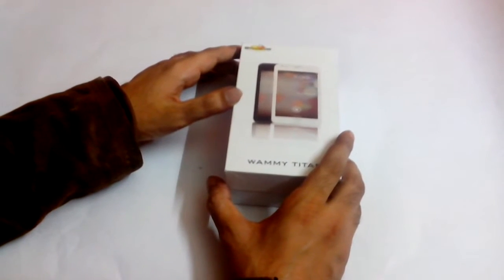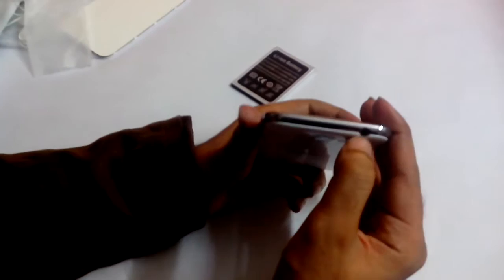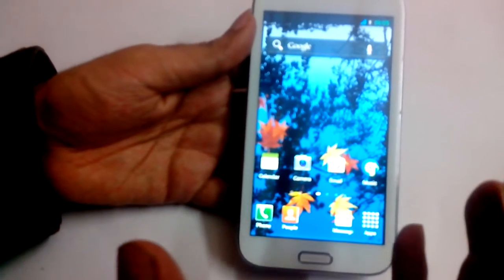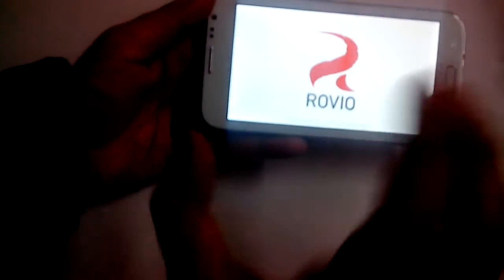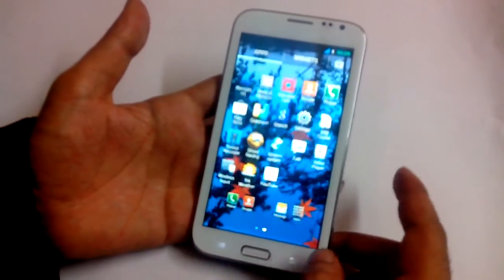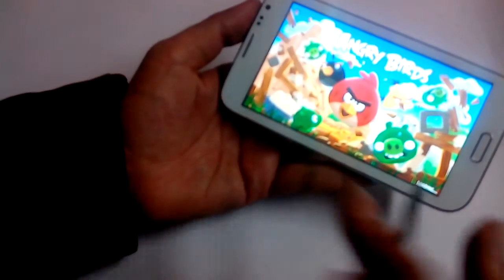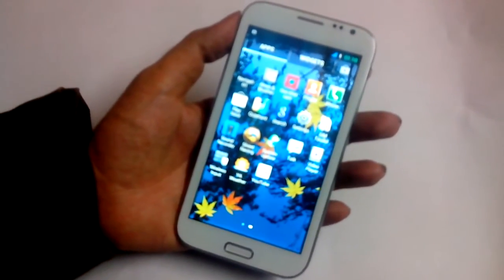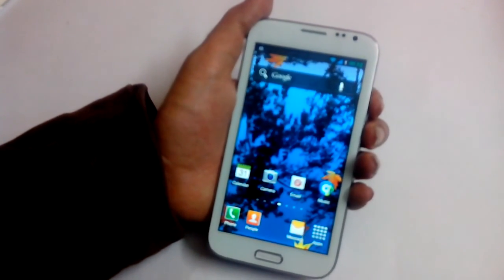Wammy Titan Review and Unboxing By PlusDroid.com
Wickedleak's Wammy Titan Review By Plusdroid.com:

Specification:

Model
Wammy Titan

Operation System
Android 4.1.1

Screen
5.5" IPS QHD 5 Point Touch Capacitive Screen

Resolution
540x960 pixels

CPU
MTK 6577 Dual Core 1GHz

GPU
PowerVR SGX 531,Support OpenGL ES 2.0

RAM
 1GB

Nand Flash
4GB

Cameras
Front 2.0MP+Back 8.0MP Dual Cameras

Wireless
Wifi 802.11b/g/n

2G
GSM 850 / 900/ 1800/ 1900 MHz

3G
WCDMA 2100MHz

G-sensor
Support

SIM Card
Dual SIM, Standard SIM slot + Micro SIM slot

GPS
Support

Bluetooth
Support

Power

Battery
2500mAh Rechargeable Li-ion Battery

Working Time
Up to 3 Days

Power Device
AC Adapter Input 100/240V 50/60Hz (5V 0.5A USB Charger)

Device Specification

Color
Full White / Black

Dimensions
151.5x81x9.9mm

Net Weight
160g

Software Support

Office
Support MS Office Word, PPT, Excel

Gmail, POP3/SMTP/IMAP4

Others
Gaming Support FM Radio

Multi-Media

AVI, MP4, FLV, 3GP, MKV, WMV etc.

Audio
MP3, WMA, OGG, AAC, WAV FLAC etc.

Picture
JPG/BMP/PNG/GIF.

E-Book
PDF, TXT etc.

Ports
1 x Micro USB

1 x Earphone Jack

1 x Cellphone

1 x Battery

1 x Micro USB Cable

1 x Capacitive Touch Pen ( Not for Drawing)

1 x Earphone

1 x USB Charger

1 x User's Manual , 1* Flip Case    w